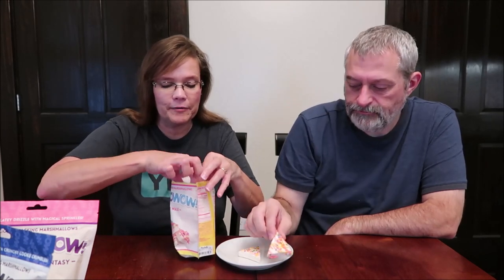MalloWow Marshmallows: Cake Walk, Cookoo for Cookies & Magical Fantasy Review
This is a taste test/review of MalloWow Marshmallows in three varieties including Cake Walk, Cookoo for Cookies and Magical Fantasy. They were $3.99 each at Marshalls. 3 pieces = 110 calories